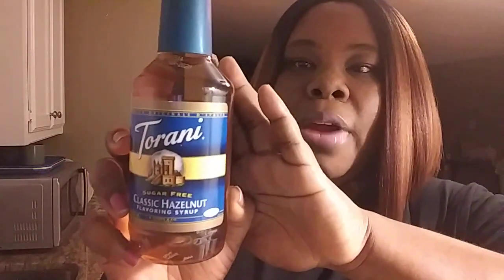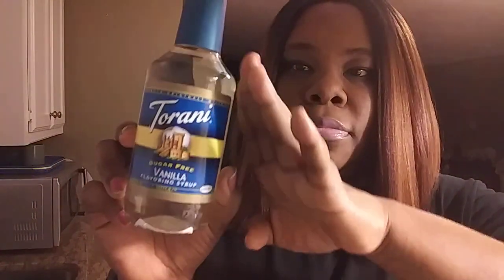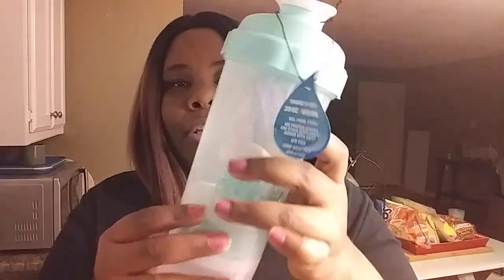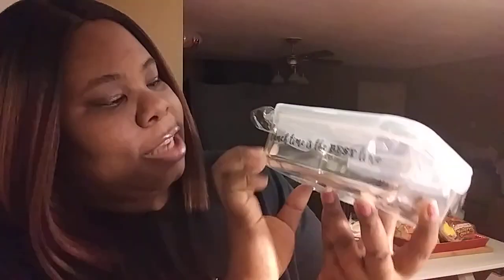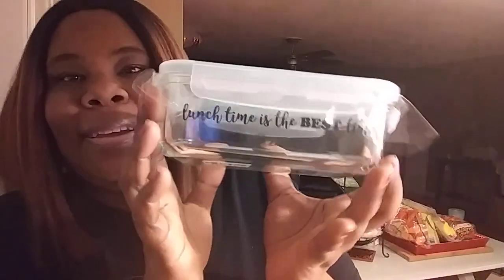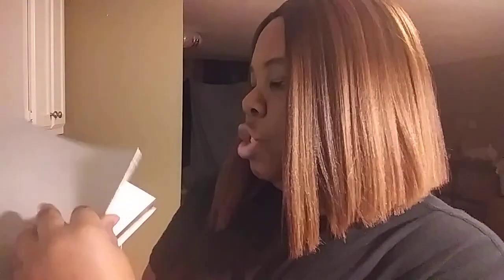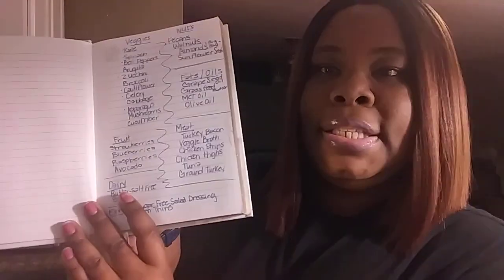NEW: Ross Haul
Girl I was under budget I can't believe I didn't go over but today's shopping trip was all about Home Items & Low Carb and of course lil Ajj got some Toys we hope u enjoy .

RossHaul I got it at Ross